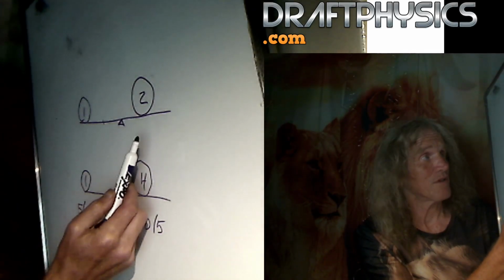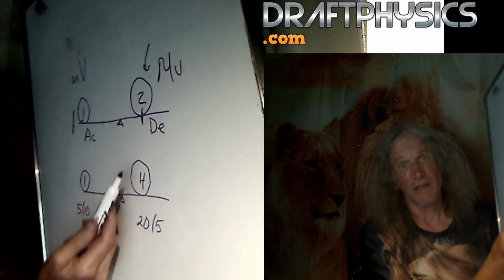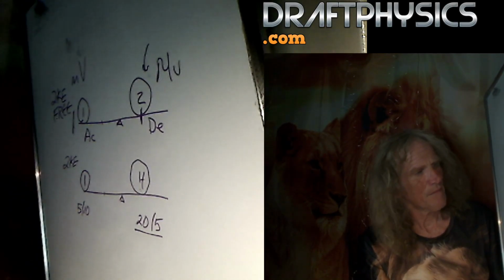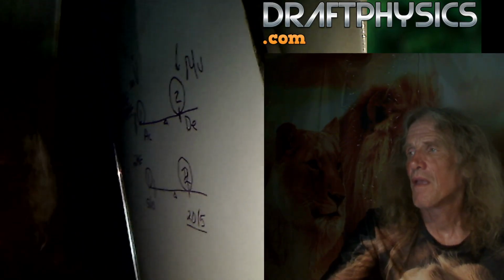[7] KE 1/2vmv is a Free Energy "Nut" theory ...vol 7